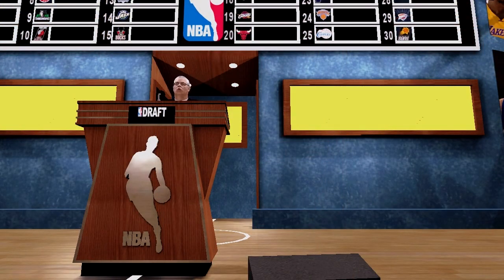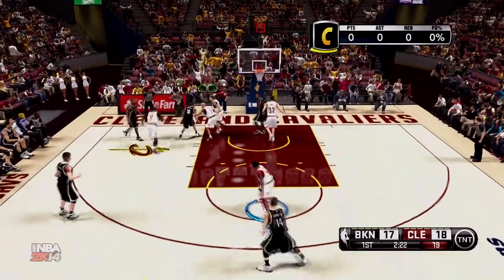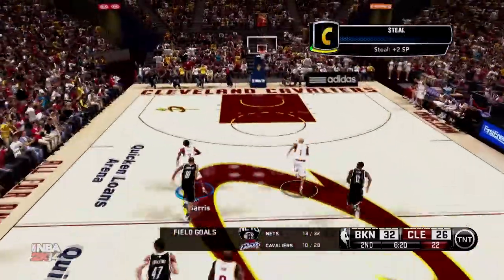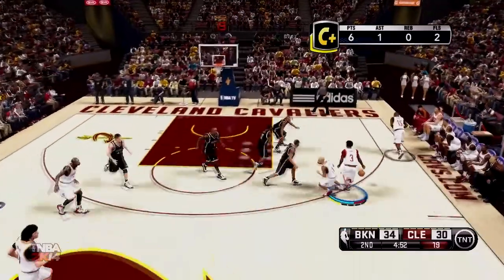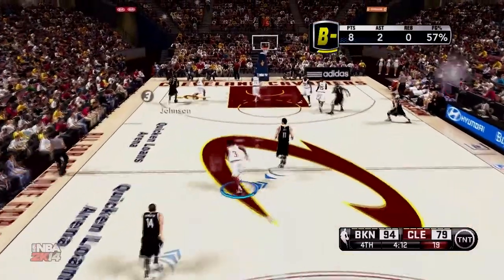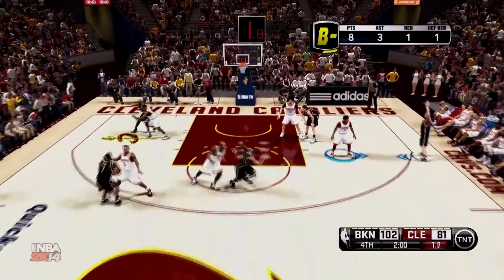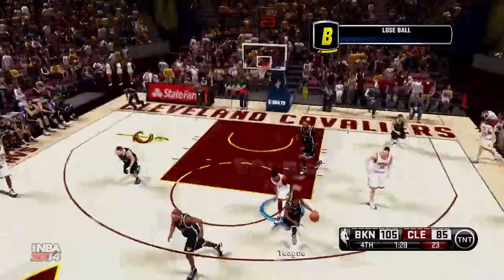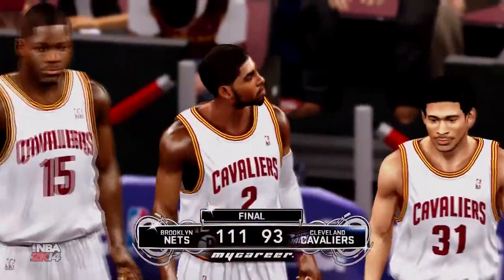NBA 2K14 PC My Career - Taylor Harris Makes His NBA Debut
Taylor Harris gets drafted number one overall by the Cleveland Cavaliers. Can he live up to the hype?